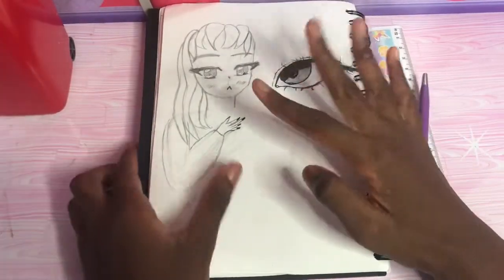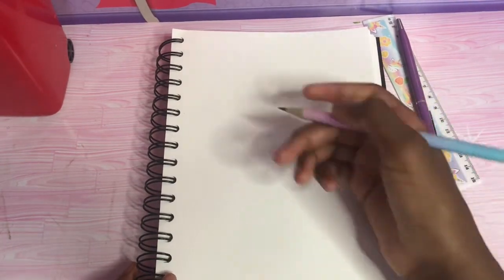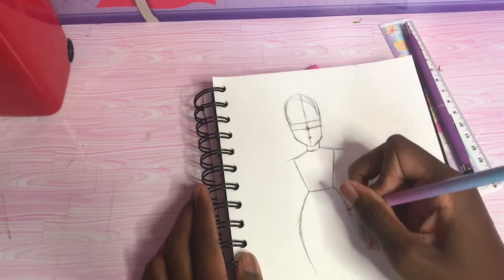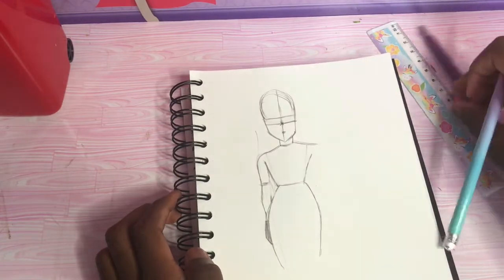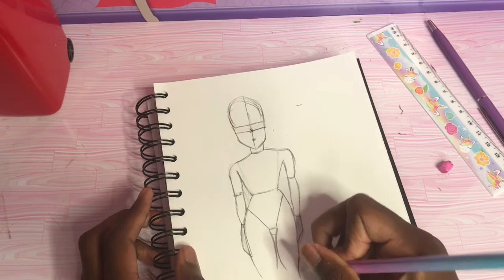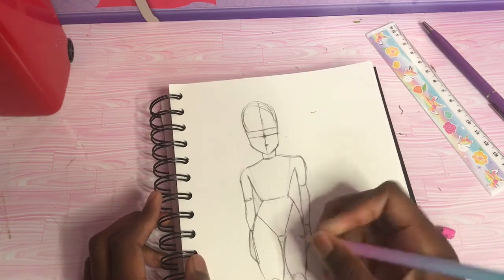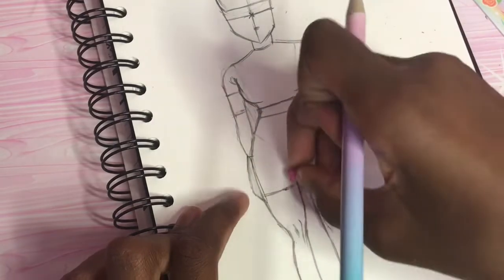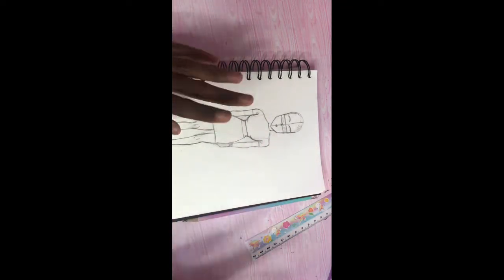How To Draw // A Female Body // ◡̈ Head to toe tutorial🤍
Inspired by Christina Lorré and Likelihood Art, I decided it would be a good idea to show you all how I draw a female body. Enjoy 😉;)

Tools in this video:
I got my sketchbook was from Hobby Craft
A unicorn set of pencils ✏️( with the ruler)
Cheap 12 pack of ballpoint styluses

App used for Editing: InShot

When do we upload?🤨
Every Saturday(or Sunday) I will upload so I have enough time to get it edited on time for you all!

Want a shout out?

Comment with the sjfansquad